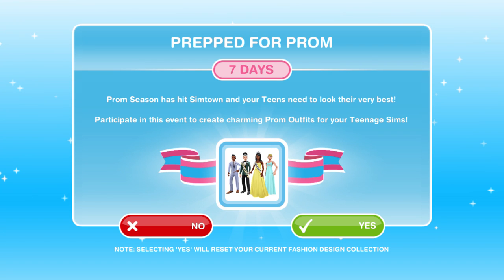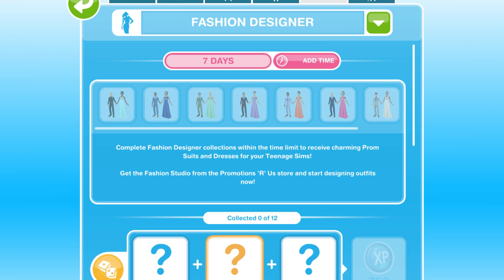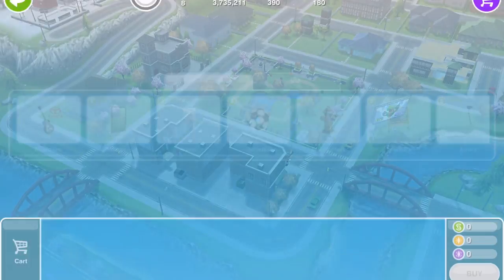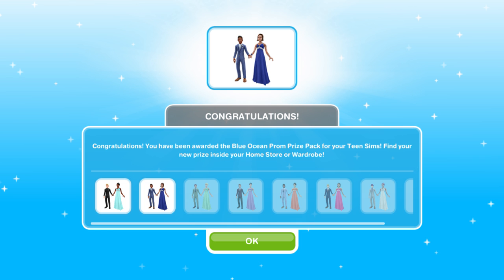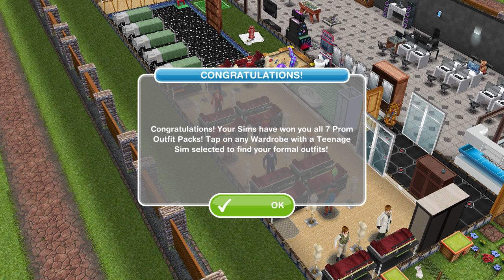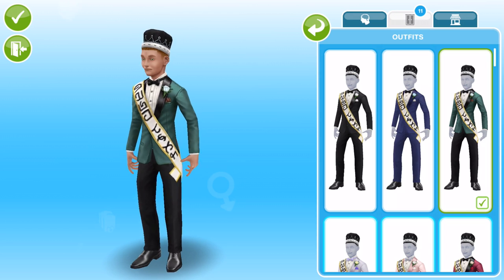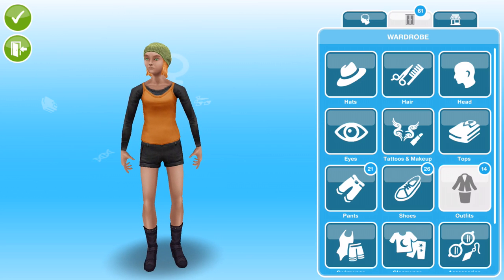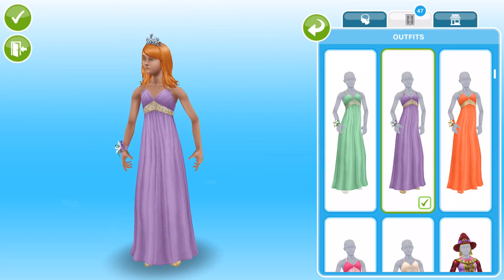Sims Freeplay | Prepped for Prom Limited Event | Tutorial/Walkthrough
The Prepped for Prom limited time event was first released into Sims Freeplay on 7th May 2017 with the Dance Party update. It centers around the Fashion Design hobby and you must complete the hobby multiple times to win all the brand new prom outfits for male and female teen Sims.

Vlogging Camera
Editing |

Music Credits